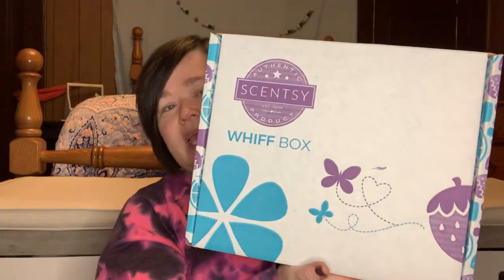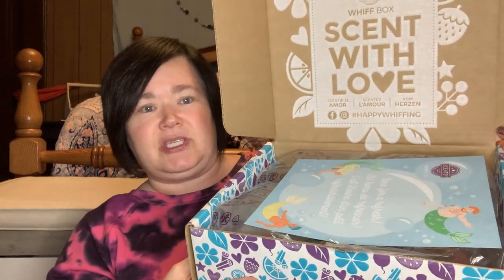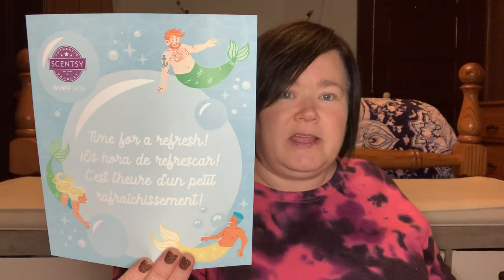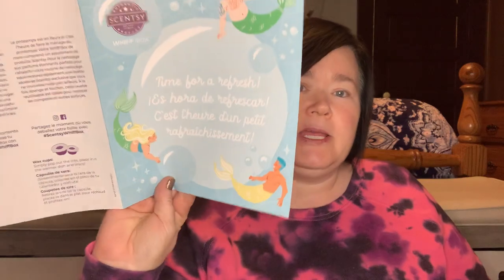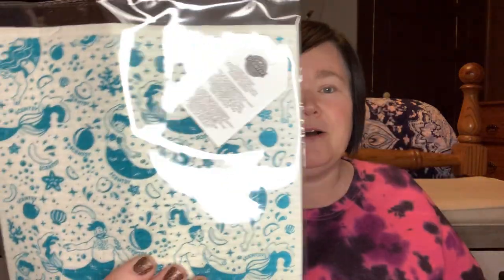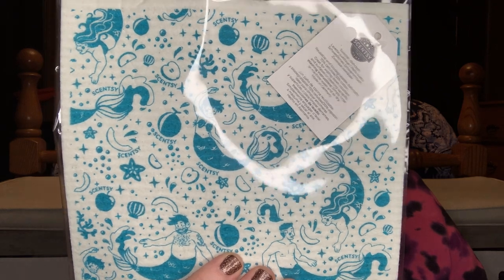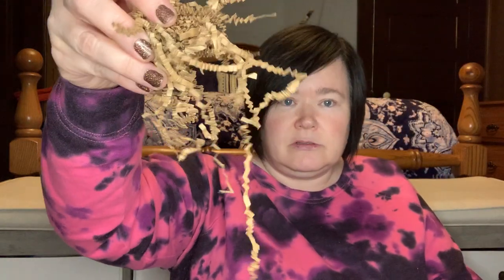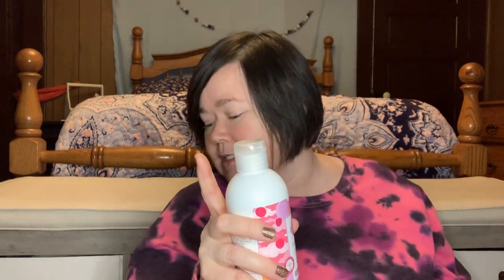Scentsy Whiff Box March 2022